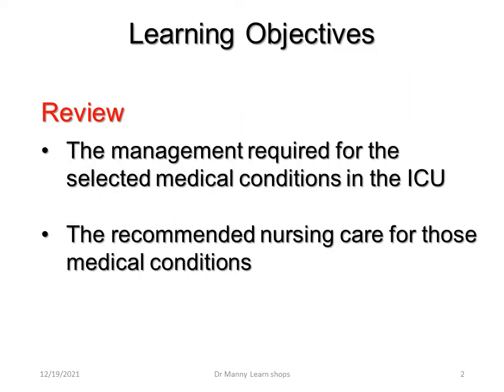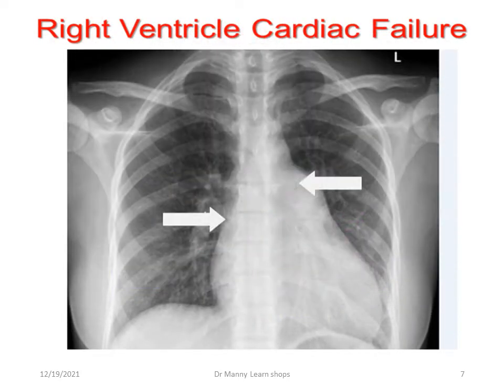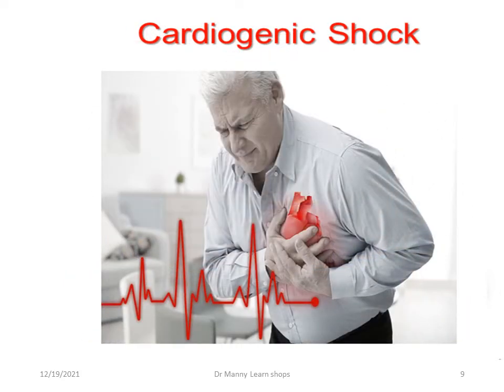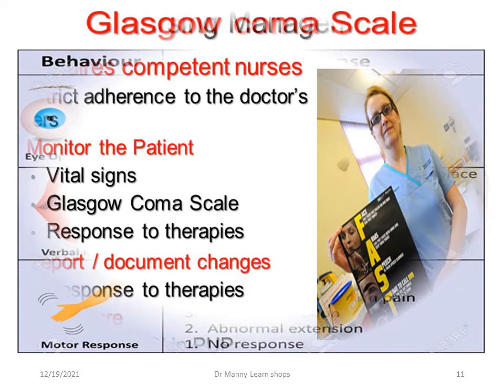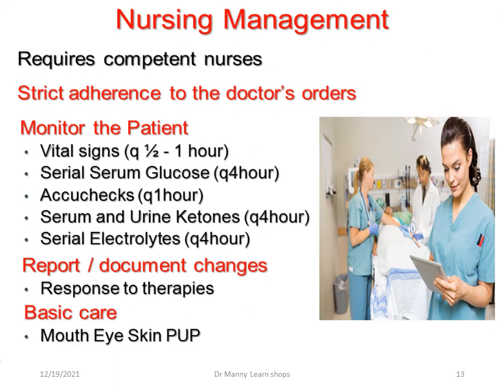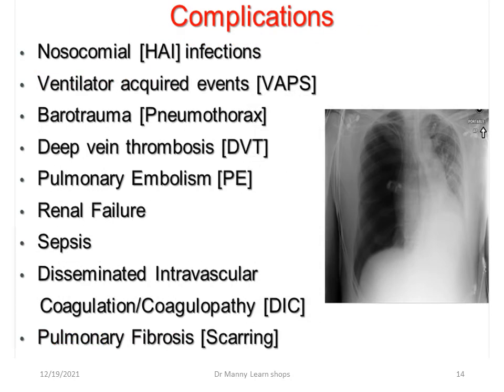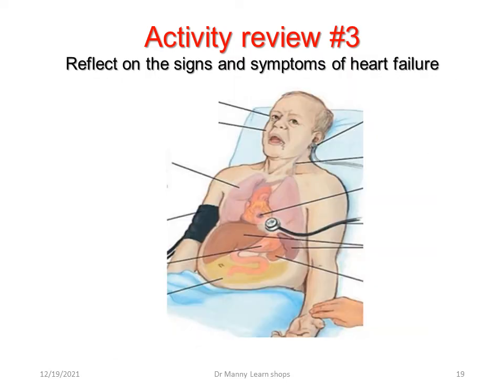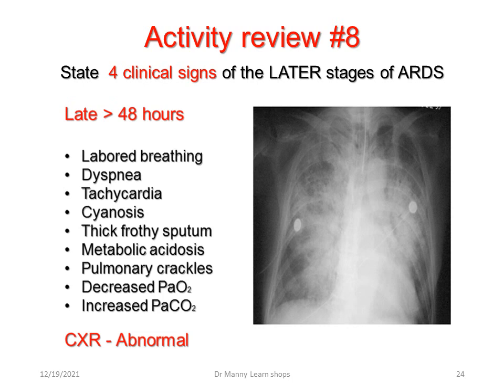Dr Manny Learn shop Part 2 Management of common conditions in ICU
This Dr Manny Learn shop will review, the management required for the selected medical conditions admitted to an ICU and the recommended nursing care for those medical conditions